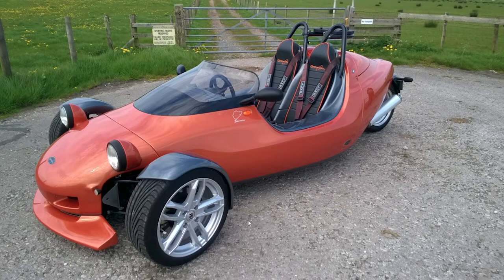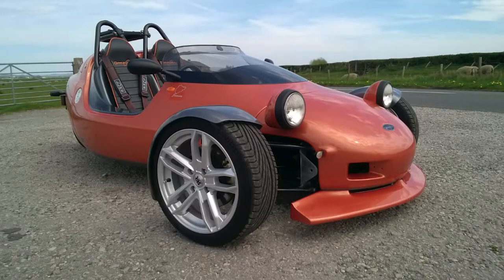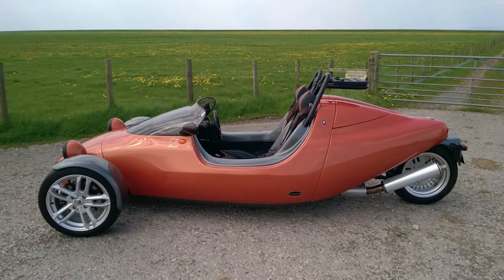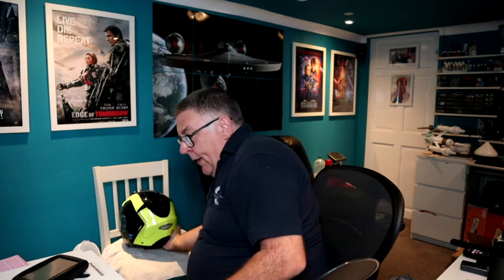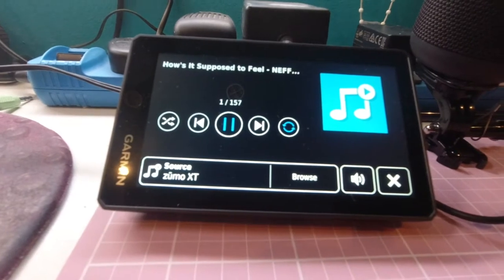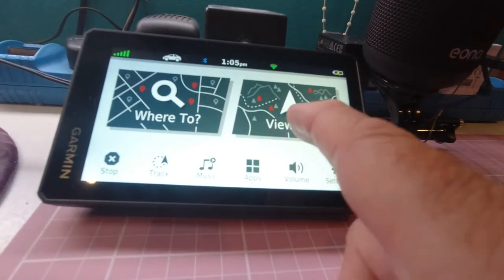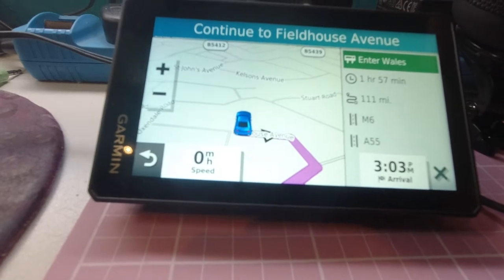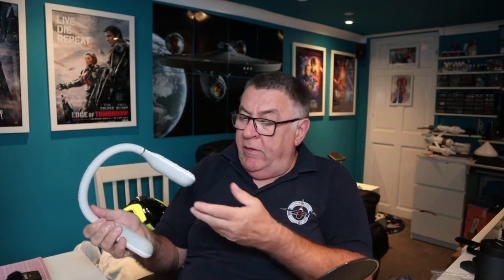3 Different bluetooth neckband speakers tested...full reviews of each plus compatibility with Garmin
Hi Everyone

Tom

Testing different neckband speakers and showing all bluetooth devices are not compatible with Garmin Zumo satnavs re receiving the voice directions.

Also full sound comparisons on each one ...2 from Enuosuma and 1 Monster Boomerang.

If you only want to see the reviews on the speakers and skip the problem re receiving voice directions from the satnav just jump to 35 mins.

00:00 INTRO
01:48 MY CAR I WANT THEM FOR
02:16 THE GARMIN PROBLEM
03:06 MY CURRENT SETUP
07:00 NO VOICE OUTPUT
08:45 MONSTER BOOMERANG PROBLEM SHOWN
14:40 EONO SPEAKER SAME PROBLEM
17:35 WHERE I BOUGHT THEM
20:00 ENUOSUMA BS25 HEY THEY WORK!
25:57 ENUOSUMA BS07 IT TOO WORKS
30:40 RESPONSE FROM GARMIN
35:02 IN DEPTH REVIEW OF THE BS25
40:30 IN DEPTH REVIEW OF THE BS07
43:00 IN DEPTH REVIEW OF THE MONSTER BOOMERANG
49:30 CONCLUSION & OUTRO